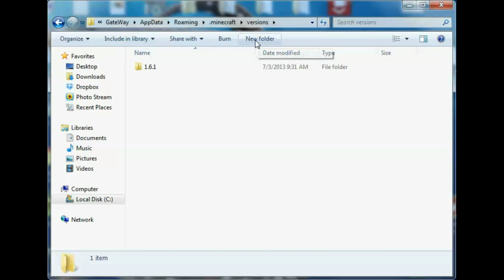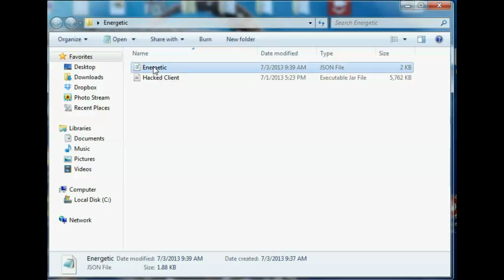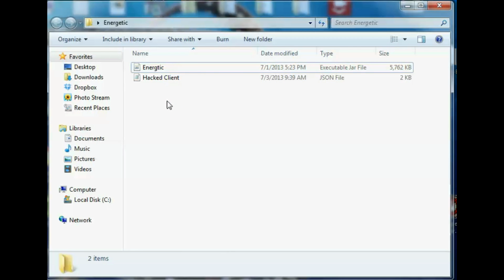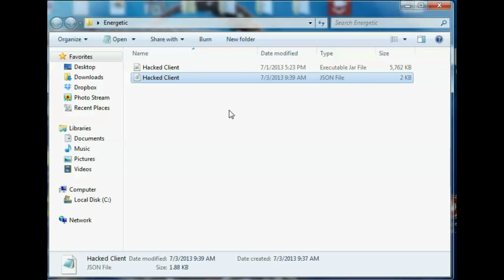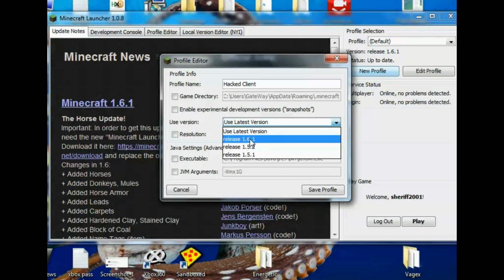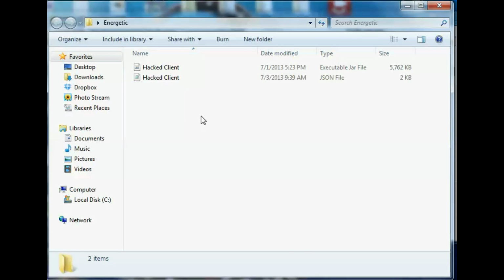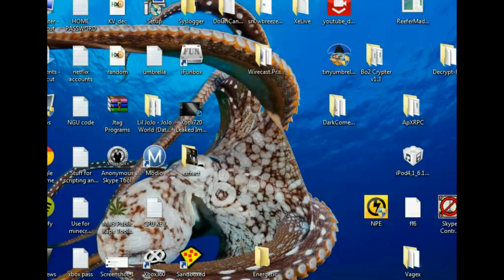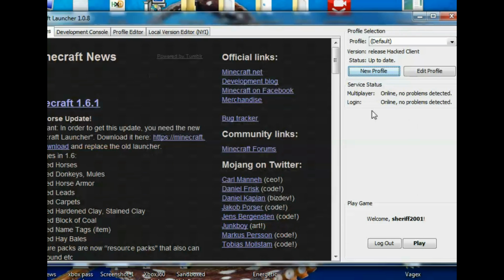Minecraft 1.6.1 - 1.6.4 and 1.7.2[TuT] How-to Install Minecraft Hacked Clients on the New Launcher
★ Minecraft - [Tutorial] How-to Install Minecraft Hacked Clients on the New Launcher - Superman